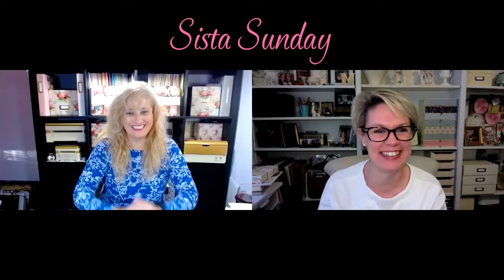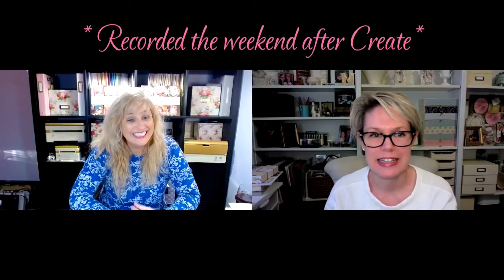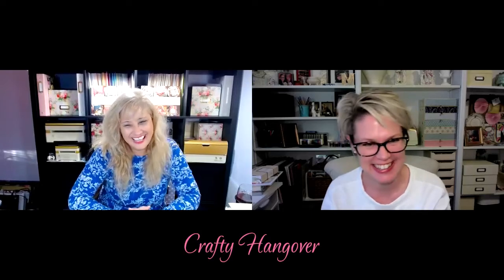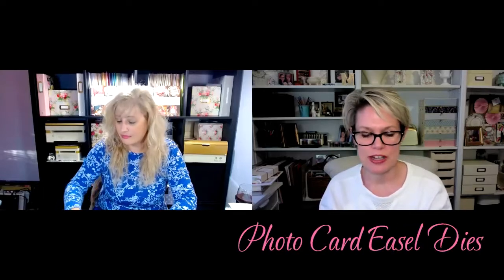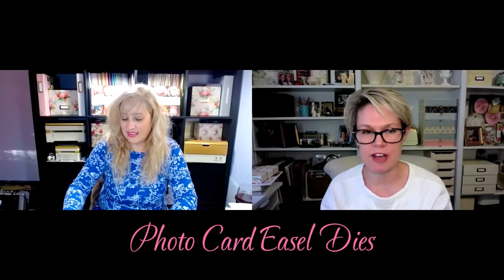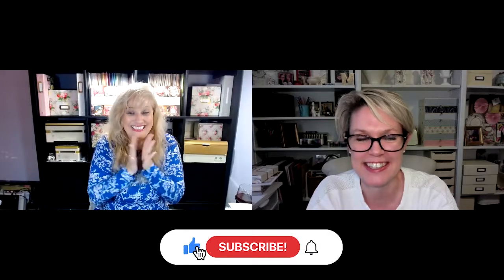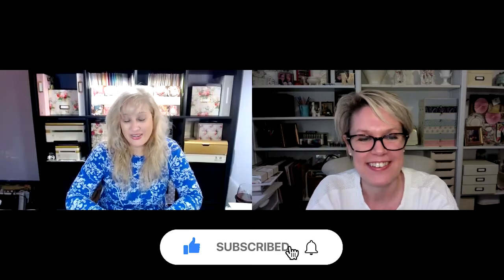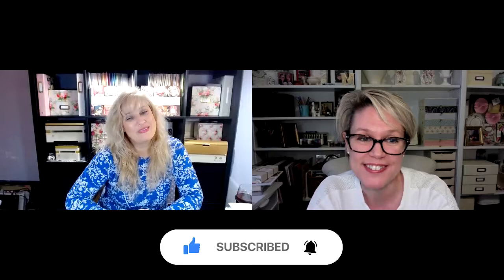Sista Sunday Photo Card Easel Dies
It's our first Sista Sunday after Create 7!  We had a blast creating easel photo cards with Christmas photos. Come and join us to see the beautiful cards these dies create in conjunction with Anna's gorgeous papers. We're getting in the holiday spirit, are you?  Have you started making your Christmas cards, or are you already done making them?  Let us know!